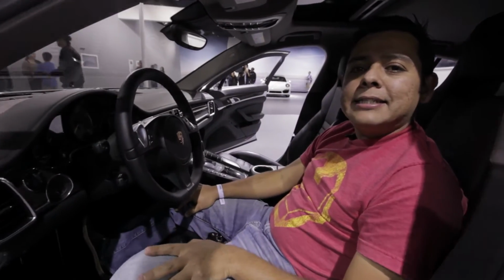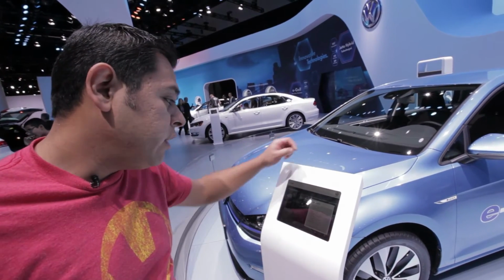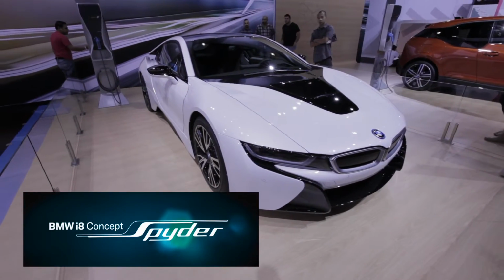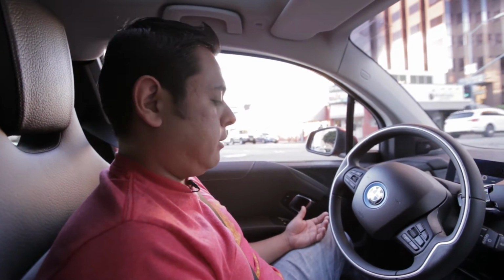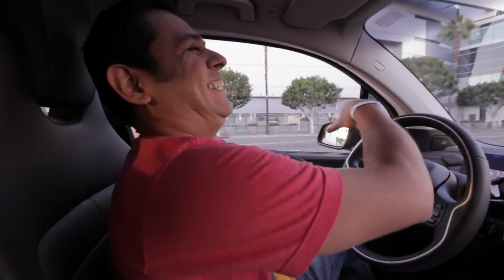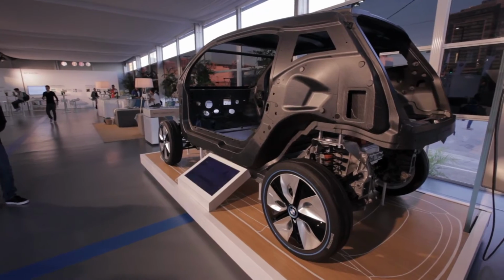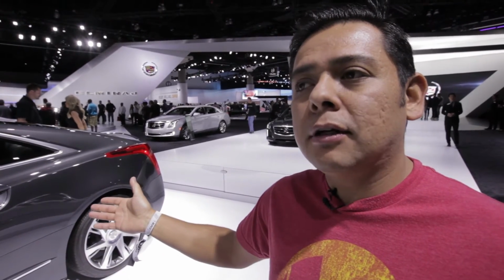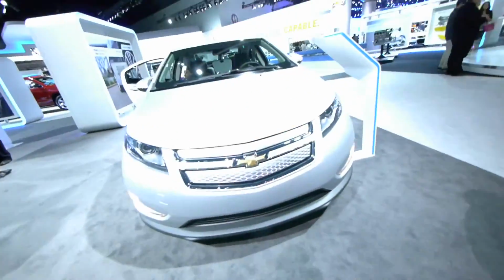EVs at the 2013 LA Auto Show part 2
This week we continue chasing electric cars found at this years LA Auto Show. We found cars by Porche, Volkswagen, Toyota, Smart, BMW, Cadillac and Chevy. We even get to test drive BMW's i3 all electric car due out early 2014.

Here’s a list of all the gear I use to shoot my vlog.